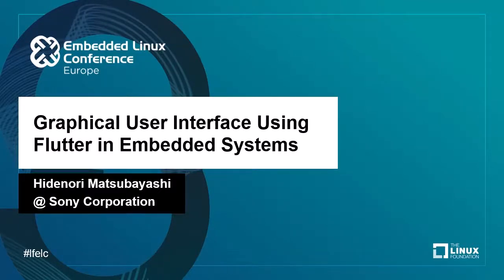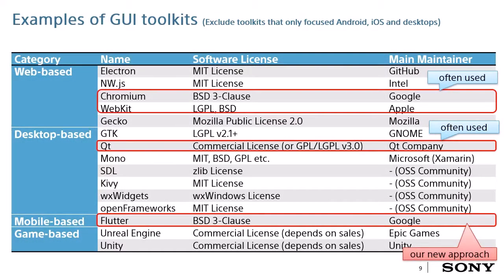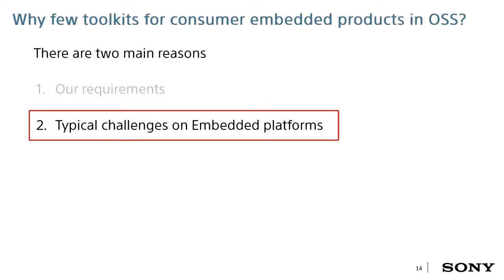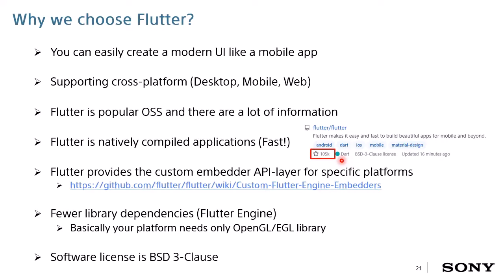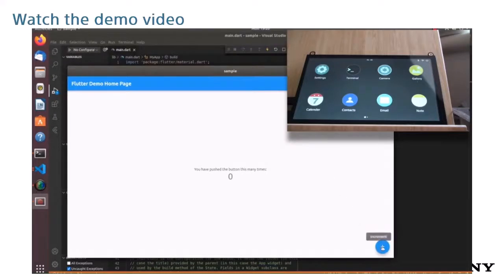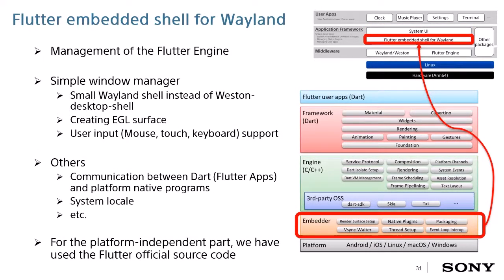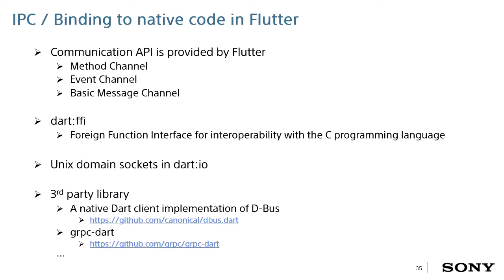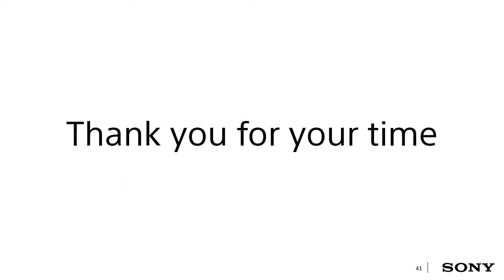Graphical User Interface Using Flutter in Embedded Systems - Hidenori Matsubayashi, Sony